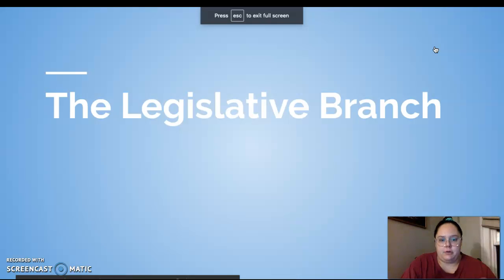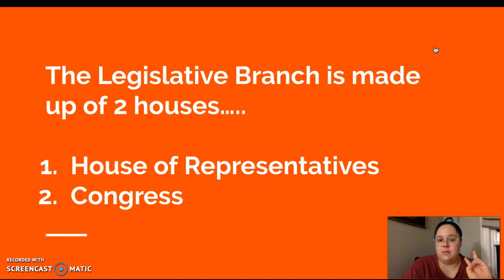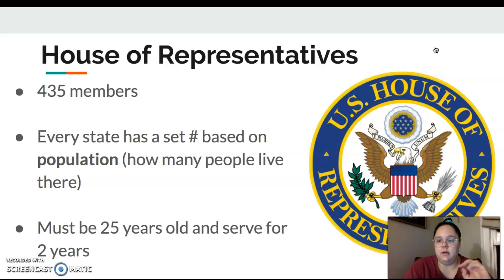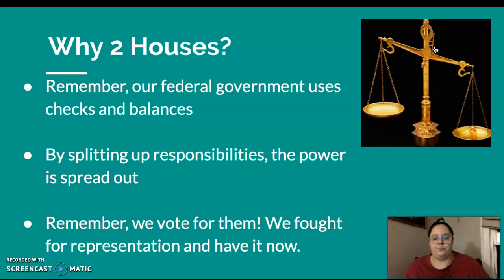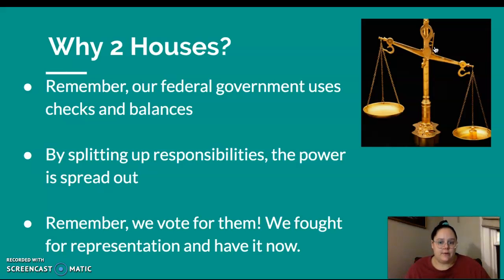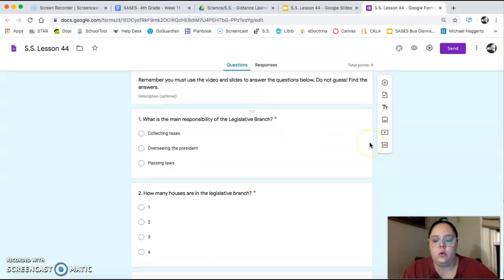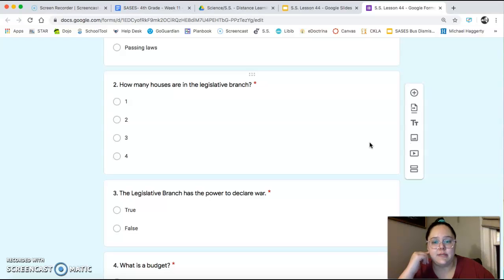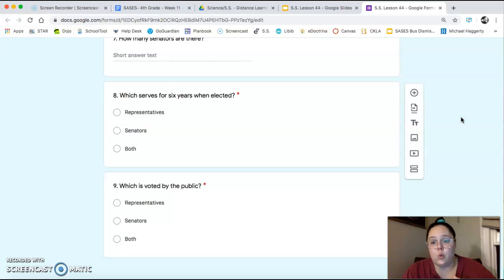S.S. Lesson 44